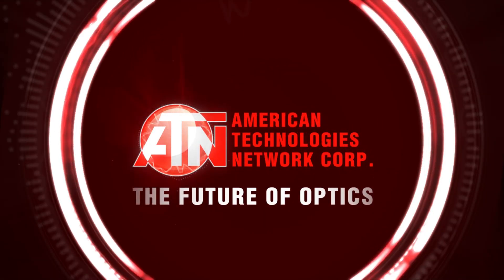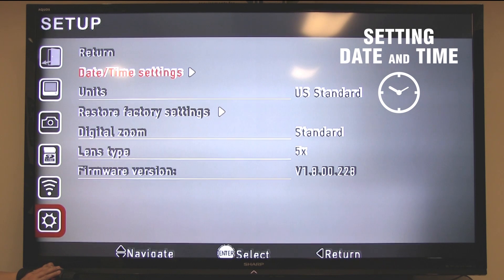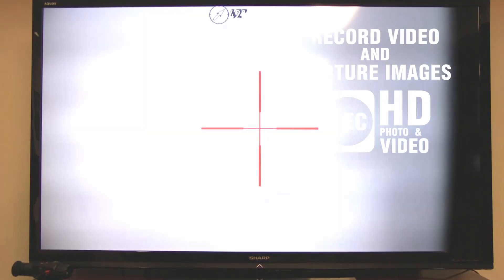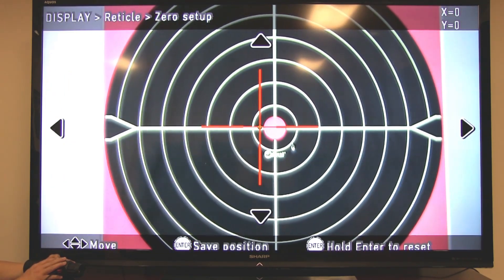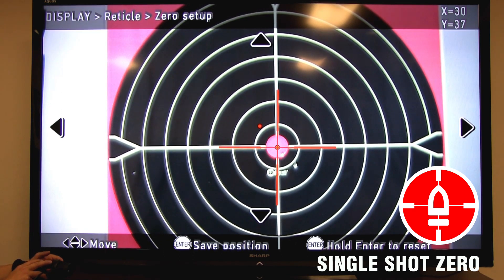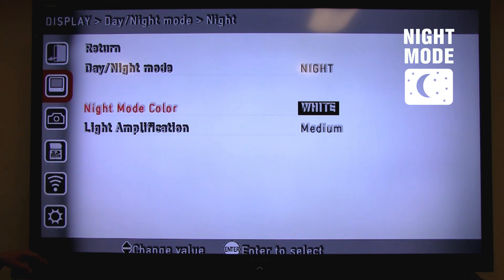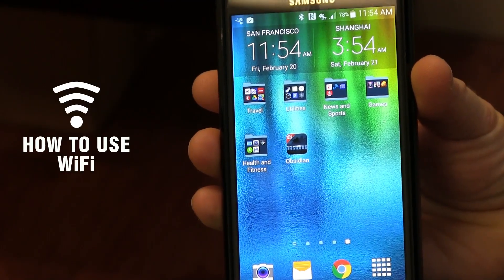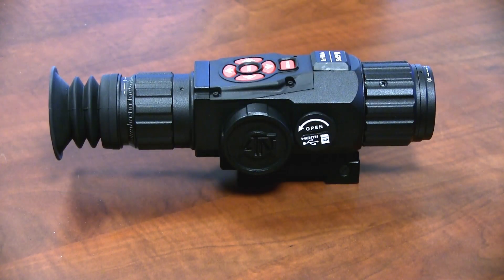The Original ATN X-Sight Tutorial Video - 2015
A brief tutorial video on how to use the basic functions of your X-Sight.

00:14 Setting date and time
01:55 Banner icons
02:27 Zoom
03:09 Record video and capture images
03:52 Reticle colors and patterns
04:42 Single shot zero
07:41 Night mode
08:43 How to use WiFi
11:08 How to update firmware